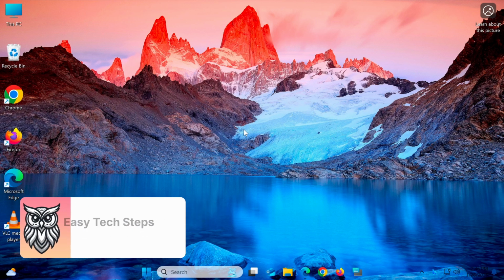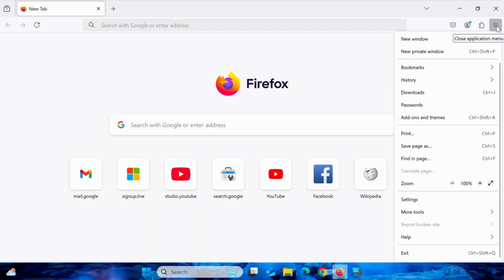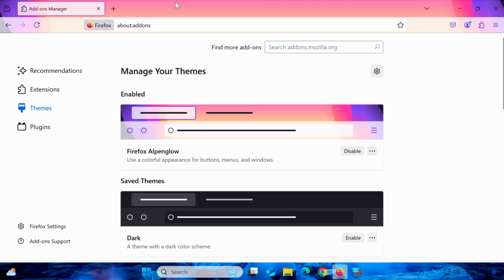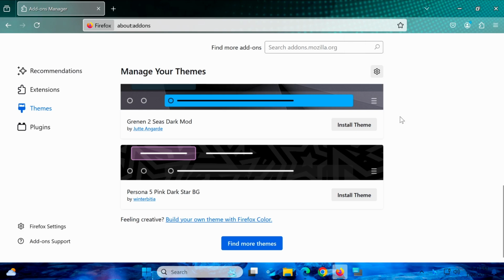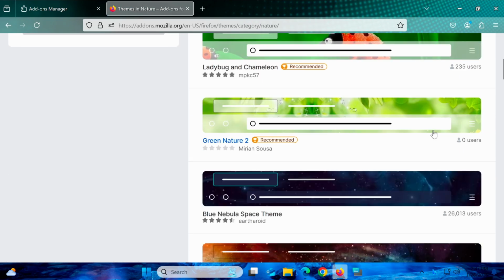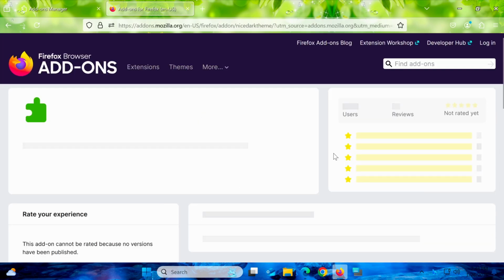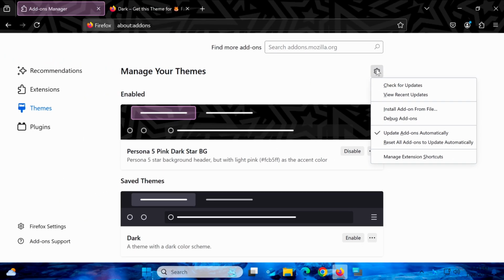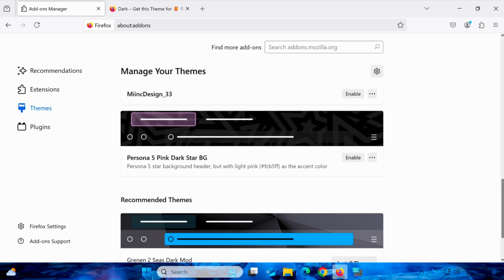How to Change Firefox Background and Apply Dark Mode Themes in Minutes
How to change your Firefox browser background with this easy-to-follow tutorial.

Personalizing your browser can enhance your experience and make it visually appealing. In this video, we’ll show you how to enable built-in themes, explore and install new themes from the Firefox Add-ons site, and even switch to Dark Mode.

Plus, learn how to ensure automatic updates for your themes and return to the default system theme if needed. Watch now to give your browser a fresh new look!